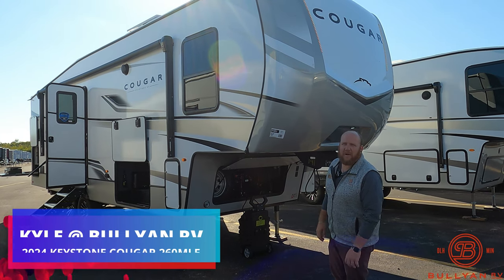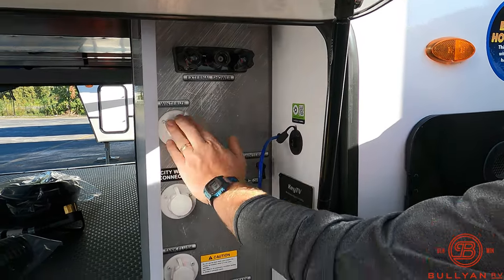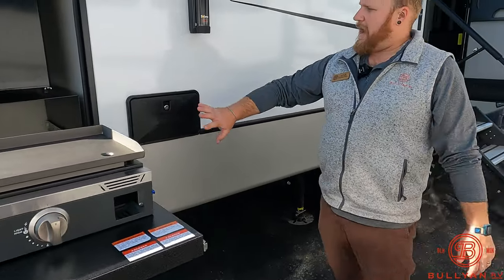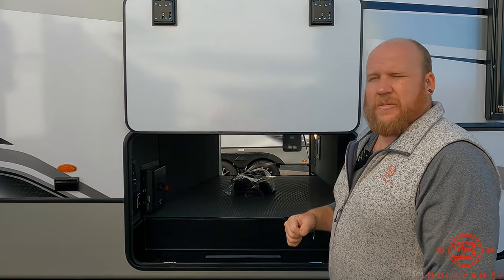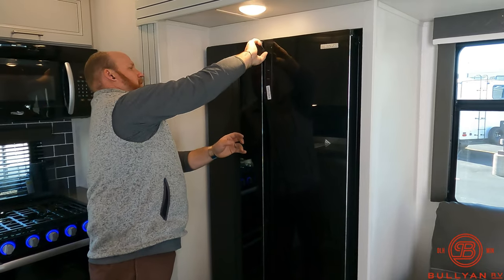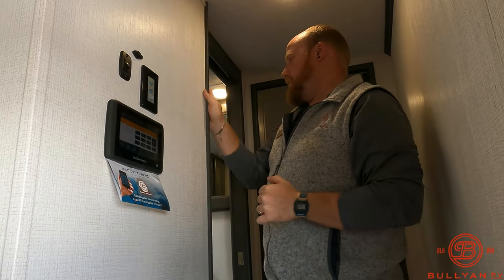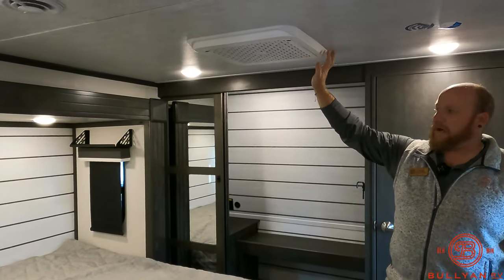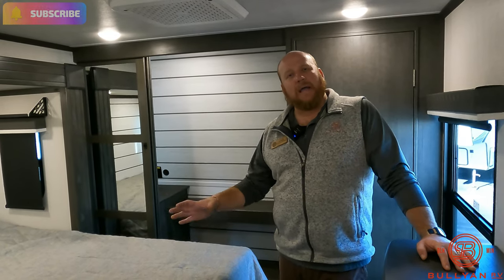PERFECT Full Time RV!! 2024 Keystone Cougar 260MLE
Check out this brand new Fifth Wheel! This 2024 Keystone Cougar 260MLE is great for full time RV'ing and has an awesome pull out countertop table for dinning or working!

Specs:
Sleeps: 4
Slides: 2
Length:30 ft 11 in
Ext Height: 13 ft 4 in
Hitch Weight: 1895 lbs
Dry Weight: 9725 lbs
Cargo Capacity: 2275 lbs
Fresh Water Capacity: 75 gals
Grey Water Capacity: 76 gals
Black Water Capacity: 38 gals
Tire Size: ST235/80R16E
Furnace BTU: 35500 btu
Available Beds: Queen
Refrigerator Type: 12V
Refrigerator Size: 16 cu ft
Cooktop Burners: 3
Number of Awnings: 2
LP Tank Capacity: 30 lbs
Water Heater Type: Girard Tankless On Demand
AC BTU: 15000 btu
TV Info: LR LED HDTV
Awning Info: 20' Electric with Gas Strut Arm
Axle Count: 2
Washer/Dryer Available: Yes
Number of LP Tanks: 2
Shower Type: Shower w/Seat
Electrical Service: 50 amp